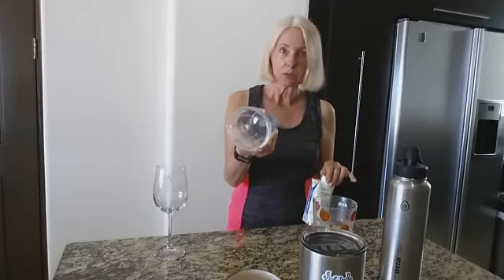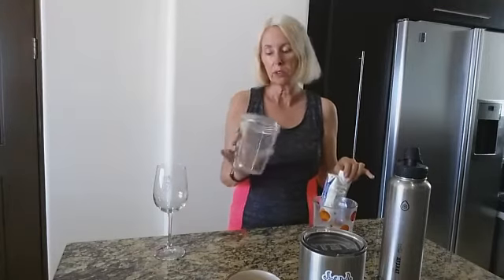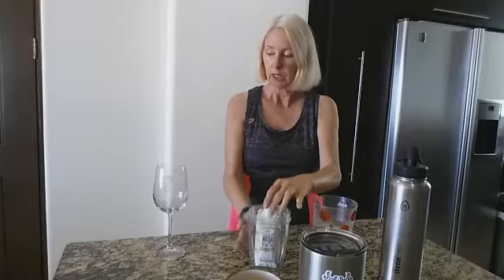Ageless Lifestyle Summer Health Tip: How Much Water Should You Drink?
Lynn Pierce In this video Lynn shares a quick summer health tip detailing how much water you should drink and the easiest way to make sure you drink as much as you should every day.
Lynn Pierce is the voice of ageless living, sharing what it takes to succeed in creating an ageless life and in business. She offers advice for anyone seeking to have an ageless life and business, and specifically women entrepreneurs who want to take their place as leaders and visionaries in business.